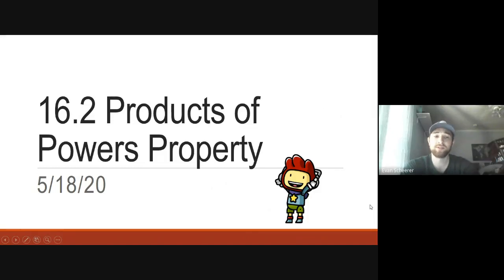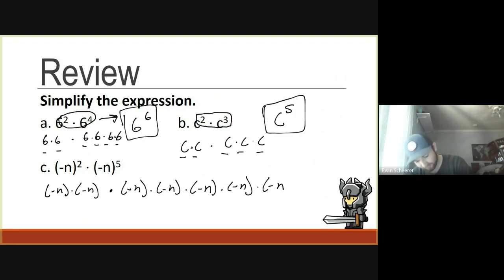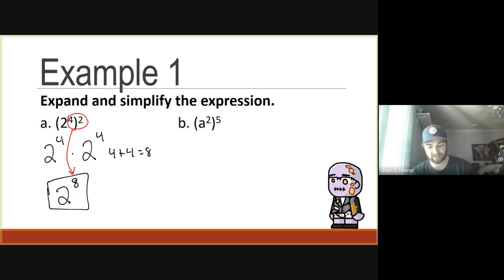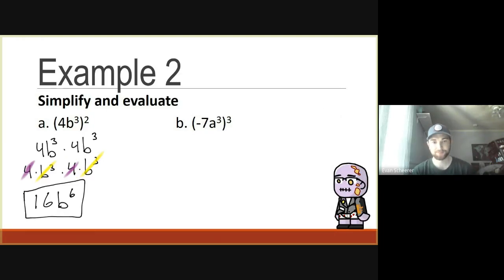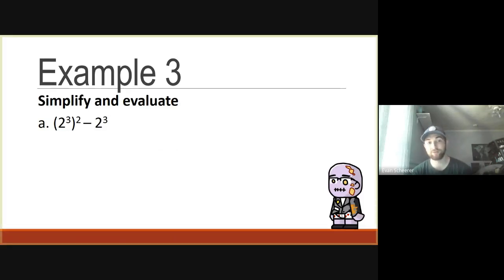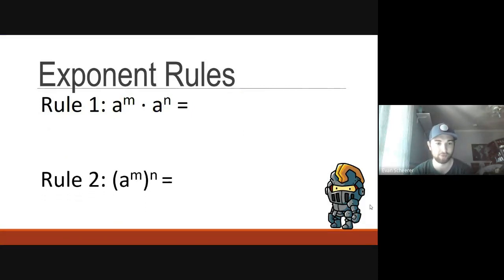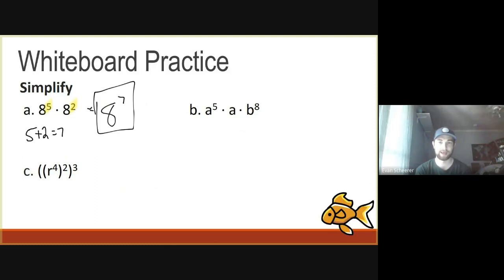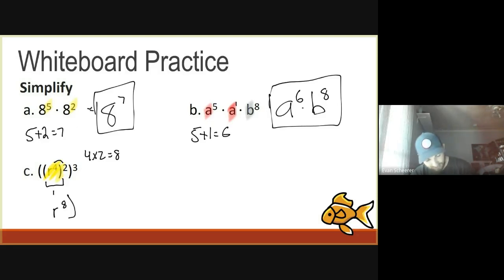Ch. 16.2 Products of Powers Property